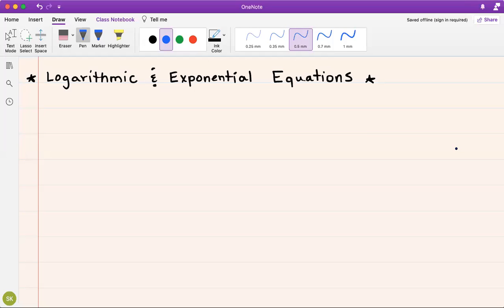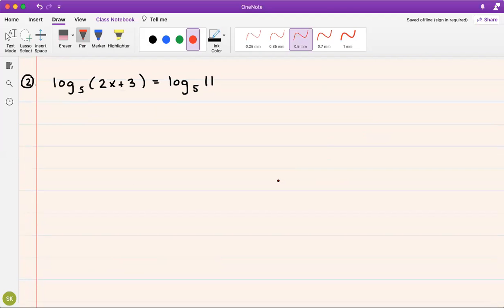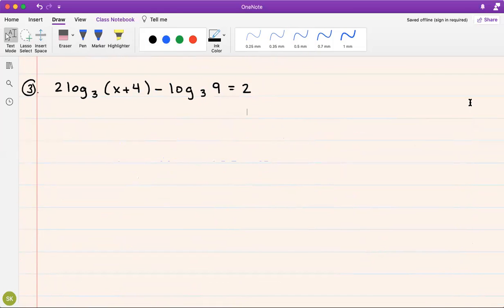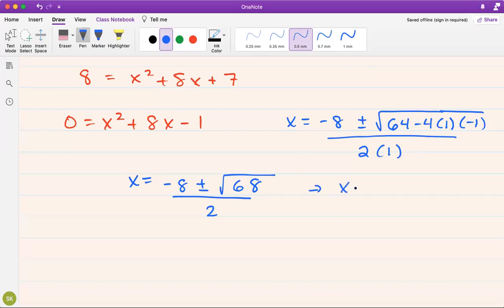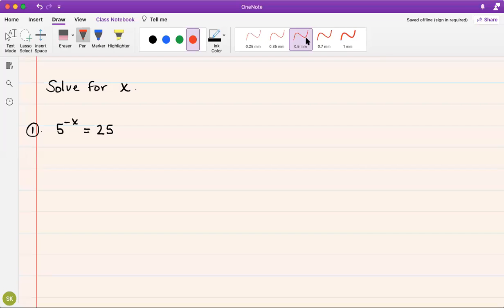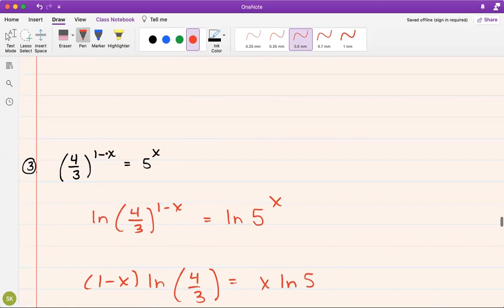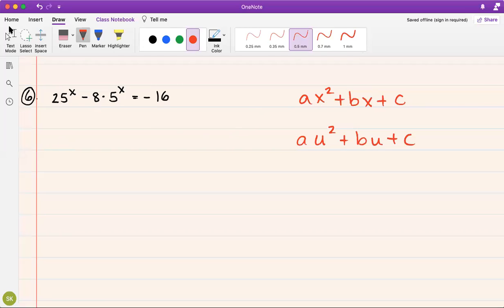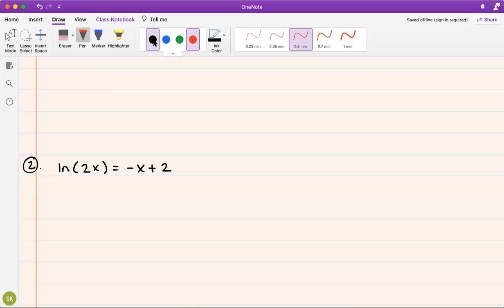How to Solve Logarithmic and Exponential Equations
We will look at some challenging examples of logarithmic and exponential equations where we will need to solve for x.